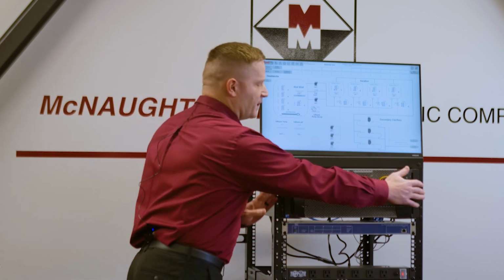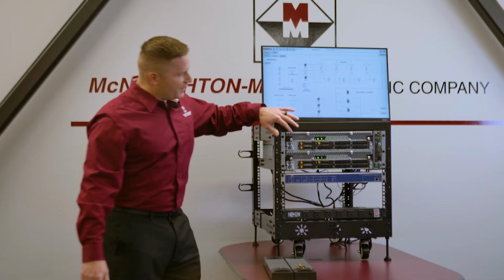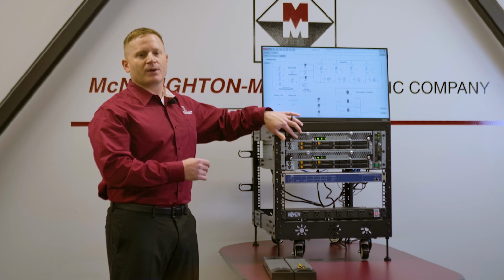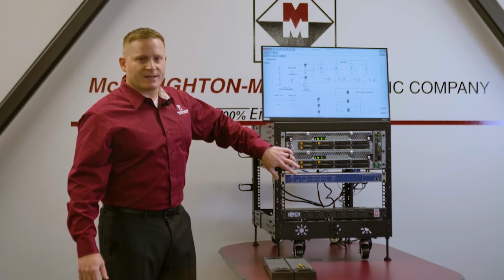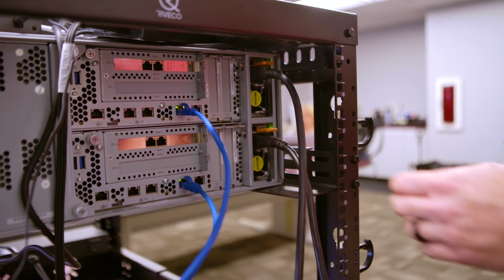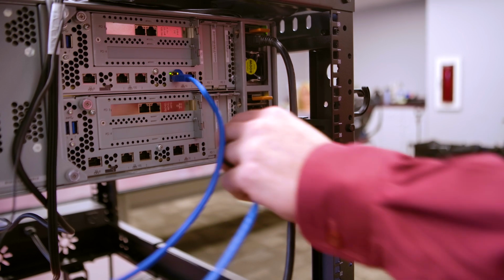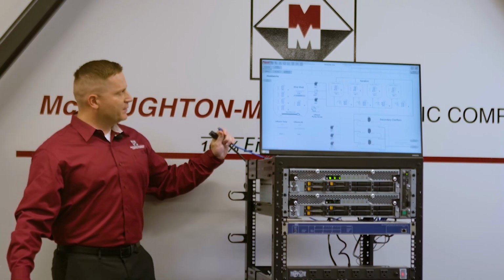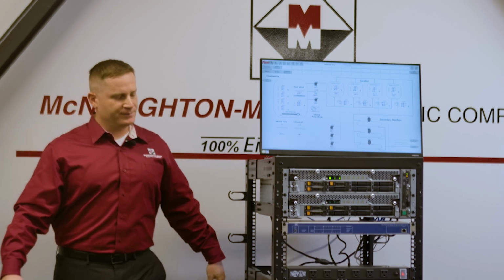Repairing a Server Component Failure - Stratus® ftServer®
In this video, Daniel Huckaby, a Solutions Architect for McNaughton-McKay, will talk about how to repair a Stratus® ftServer® in the event of a CRU or hard drive failure.